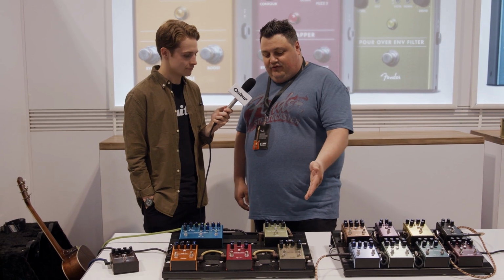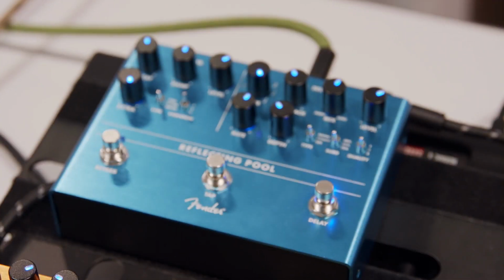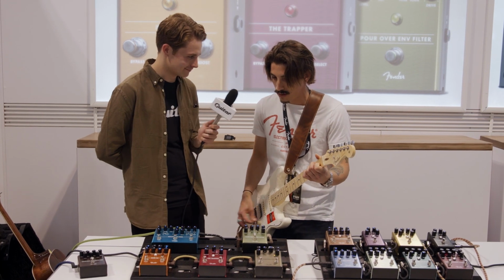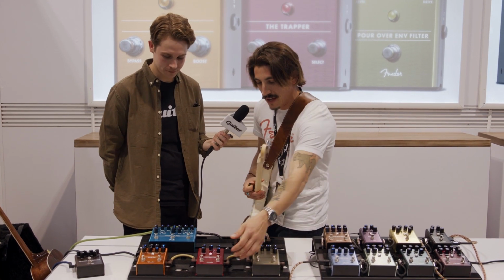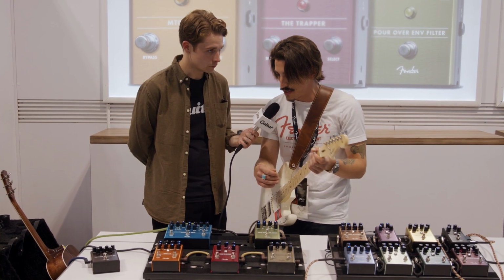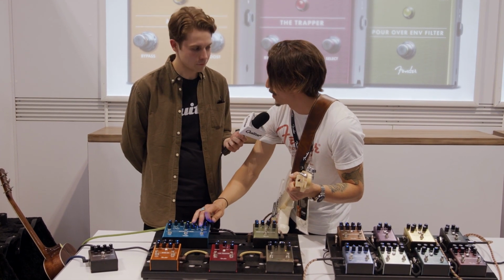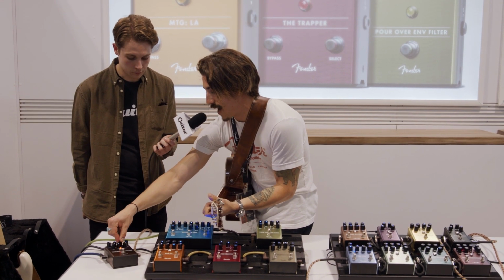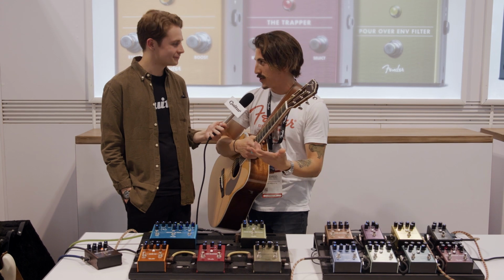Demo: Fender's six new pedals, including Reflecting Pool, Smolder Acoustic OD and more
As Summer NAMM 2019 dawns upon us, Fender has pulled the curtains back on six new stompboxes, including its first-ever pedal for acoustic guitars. Led by in-house expert Stan Cotey – who’s had a hand in engineering Fender’s famed amps – these effects have been designed with input from professional gigging and studio musicians alike.